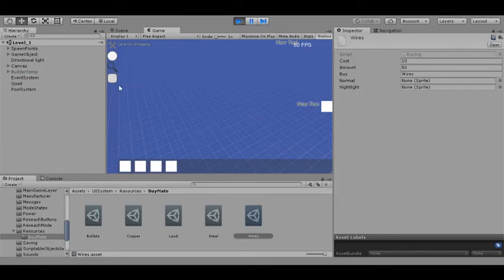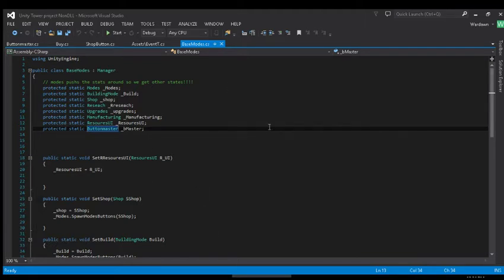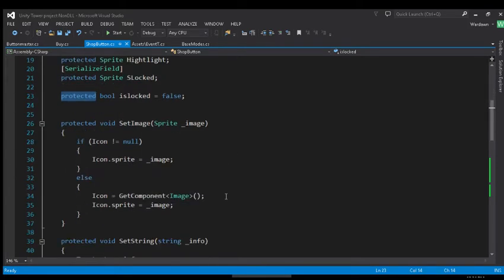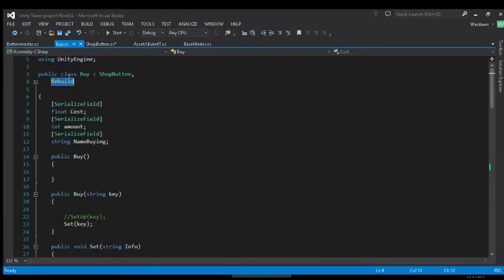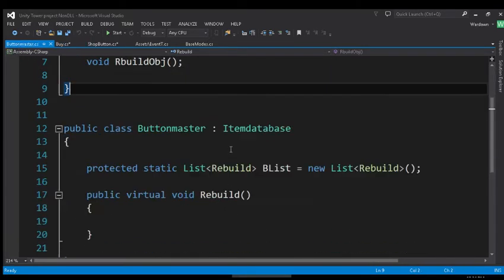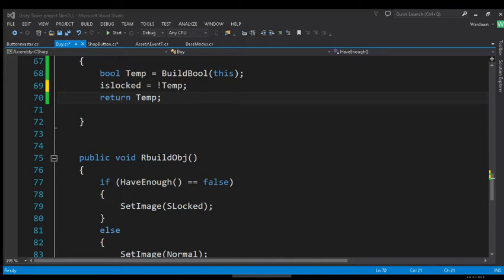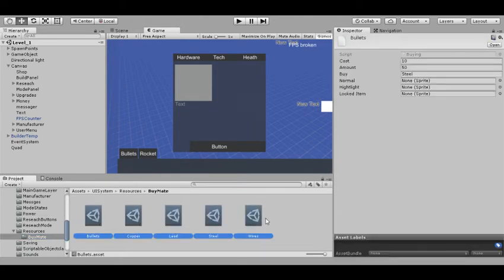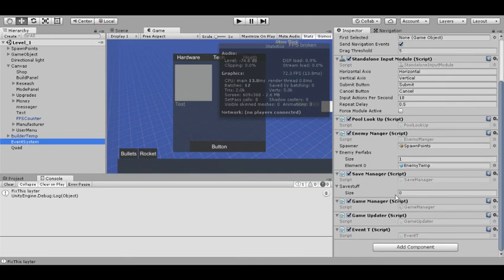Unity 3D Tutorial Make a Tower Defence Game (Buy Event)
Hey everyone today We look at Buy event. which take care of the ui stuff and changes the buttons around so we see what we cant buy and what not. hope you like it.